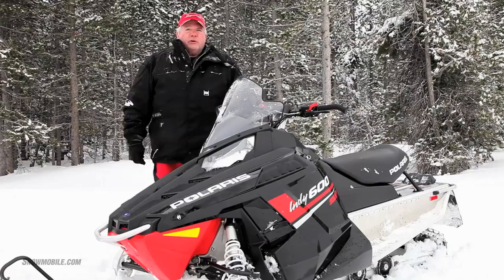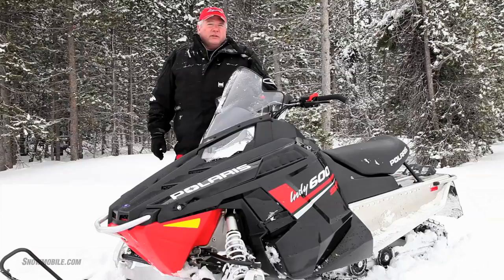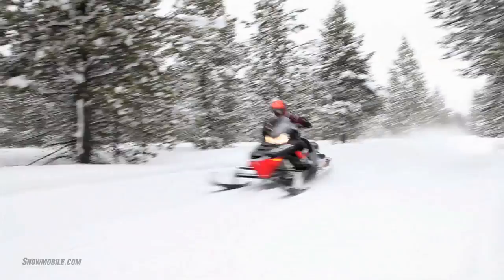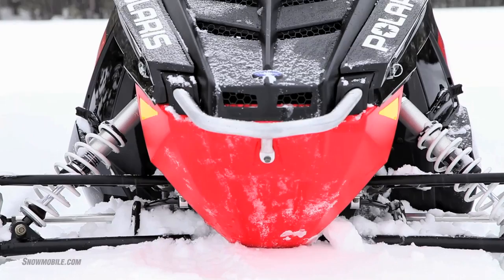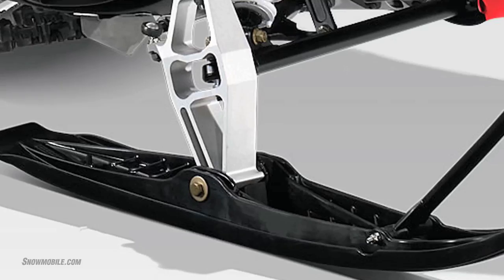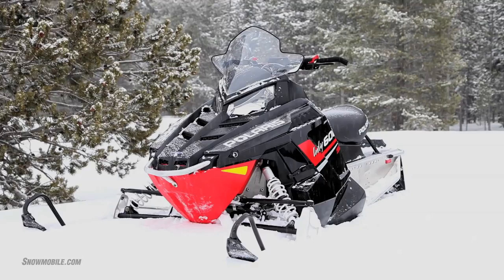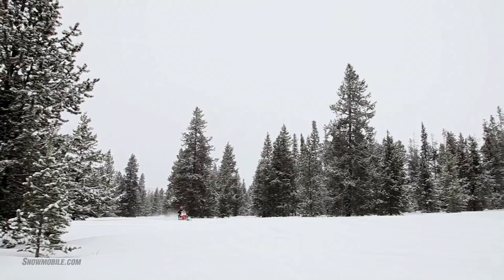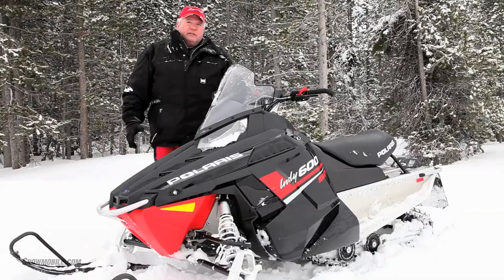2013 Polaris 600 Indy SP Snowmobile Review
With its crisp running Cleanfire twin, nimble steering and lightweight handling, the all-new for 2013 Polaris 600 Indy SP is all about reinvigorating your fun quotient.